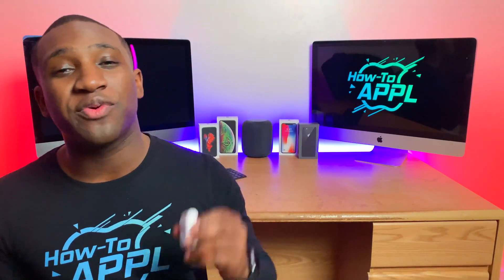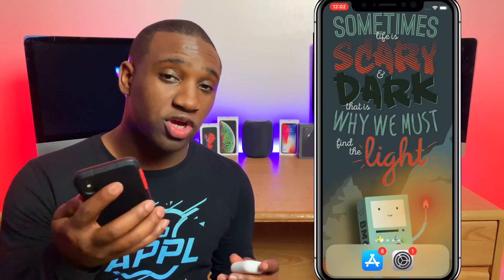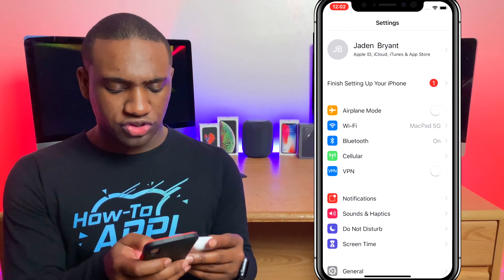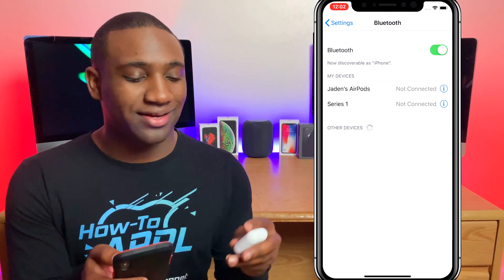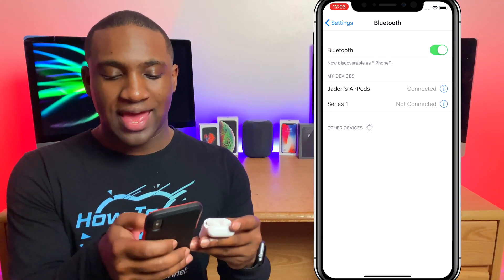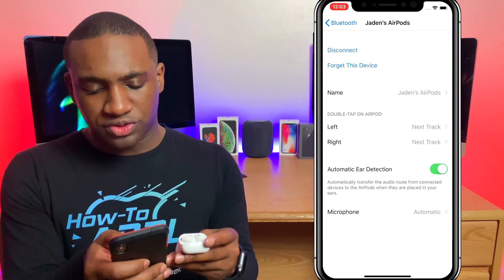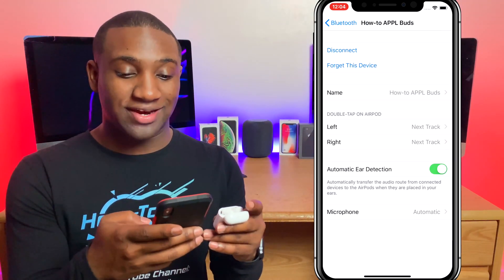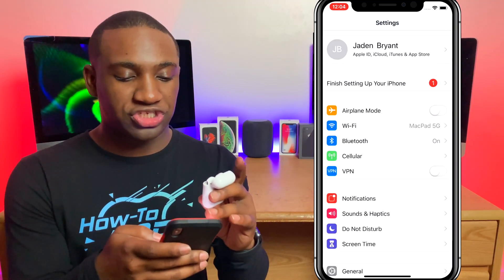HOW TO: Change Apple Airpods Name (iOS)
How-To APPL with a tutorial on how to change the name of your Apple AirPods!

4. Snapchat: @howtoappl

    1. You youtube account name. (For a shoutout)
    2. Your Apple Device.
    3. A description of your question or problem needing fixed.